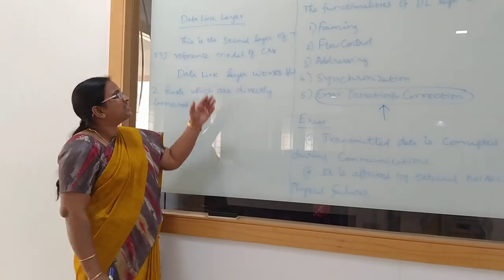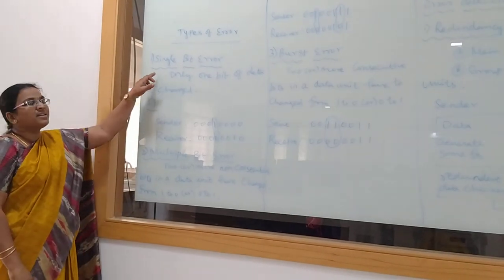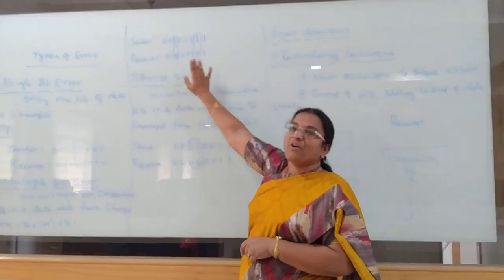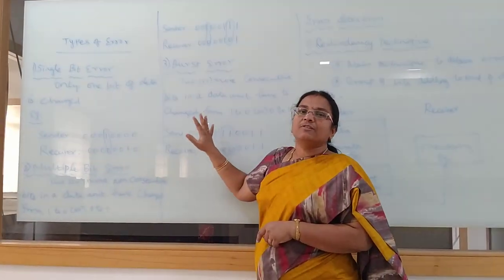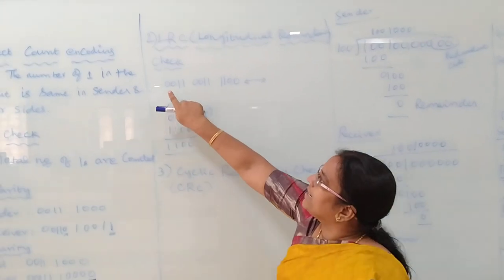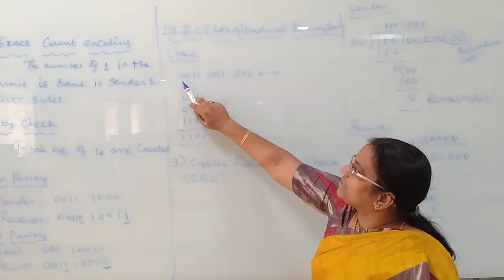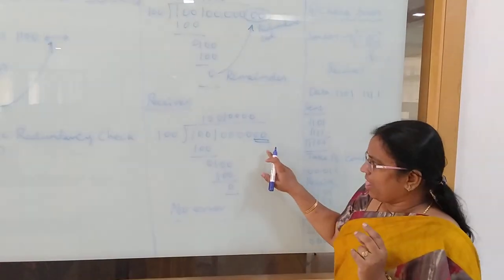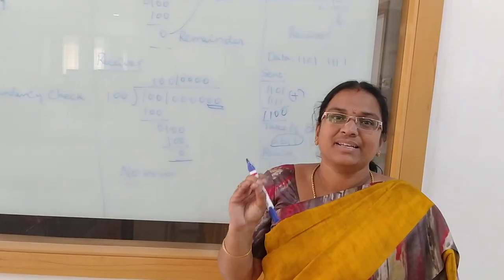Dr S Mohanapriya,Associate Professor of BCA, Data Link Layer